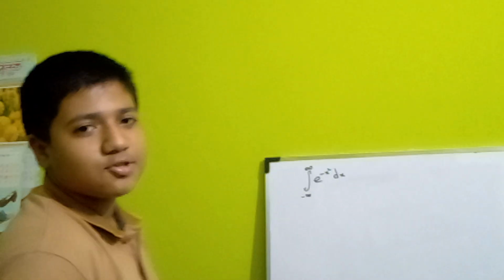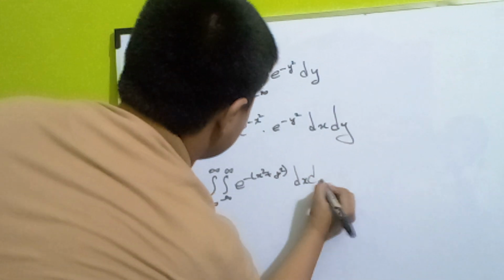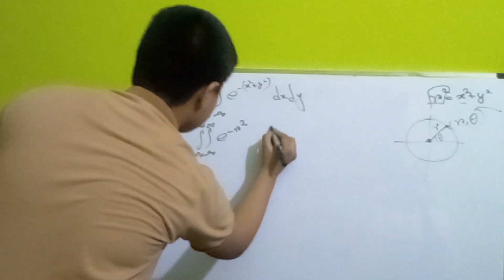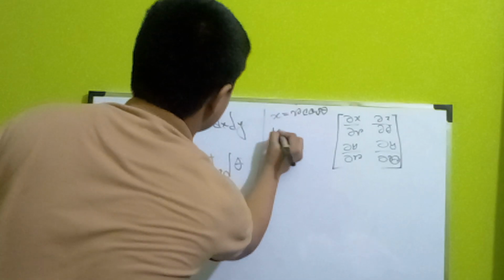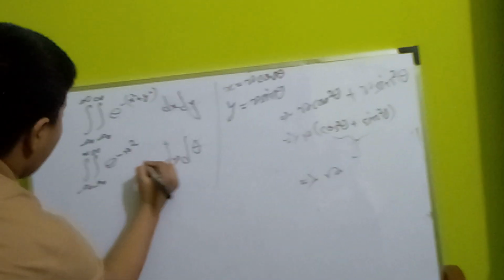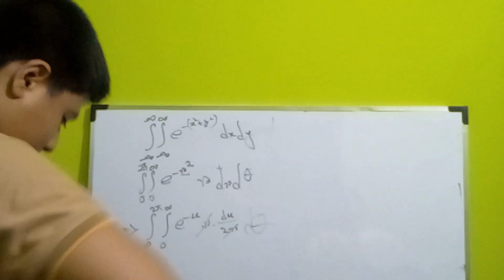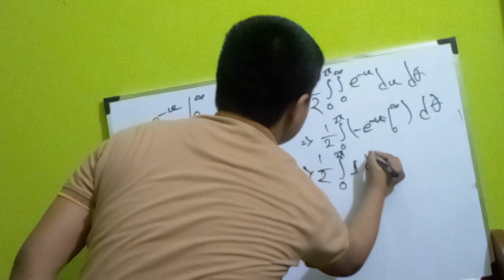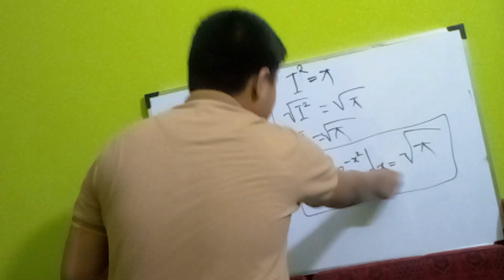Standard gaussian integral but what's π doing here? Watch an 8th grader solve it.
Hey I'm Sajid Hasan, an 8th grader. Here I showed the standard gaussian integral.